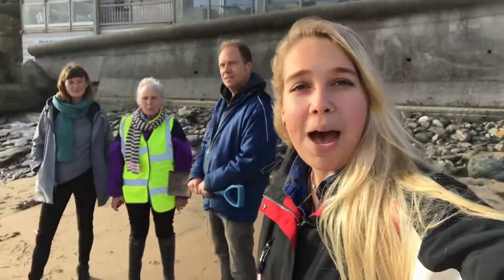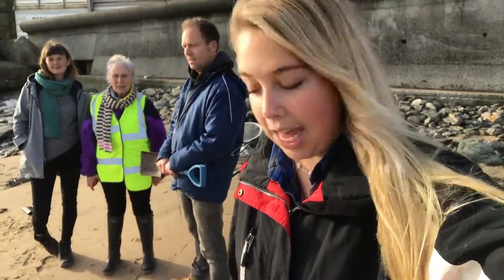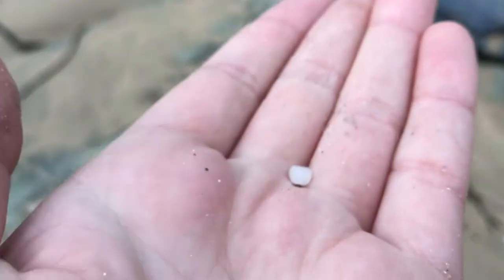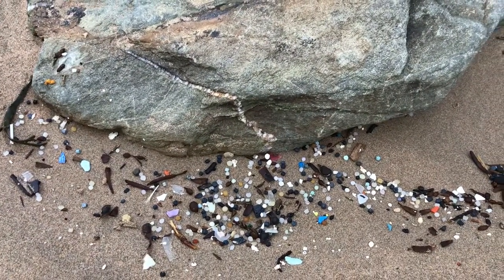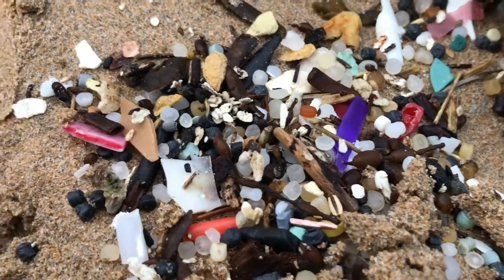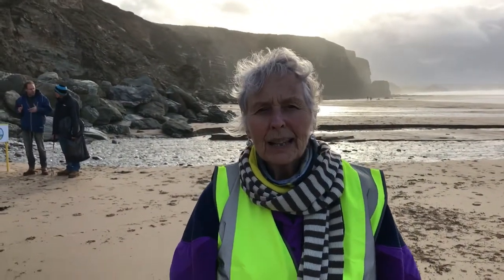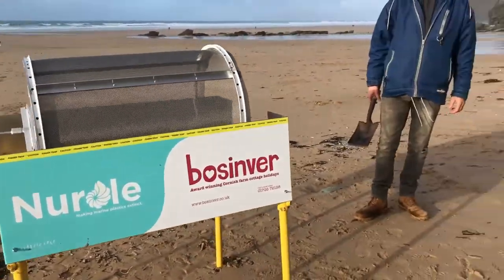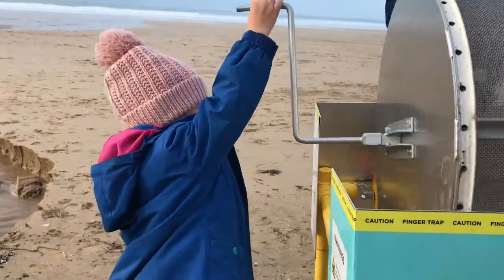BEACH CLEAN MACHINE to clean up MICRO PLASTIC POLLUTION! | Nurdle sand sifting trommel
TuneInTuesday Episode 20! That's right - a machine to clean beaches and remove micro plastic pollution! Beach Guardian are incredibly lucky and grateful to have the first two Nurdle Trommels in Cornwall, and will be putting them to good use cleaning the beautiful beaches here and protecting the wildlife from litter and plastic! A massive thank you to the team at Nurdle, Pat from Final Straw Cornwall, Ruth from ZLC Energy and every one of you that donated on our Crowdfunder campaign! Can you believe the micro plastic pollution problem is this bad in Cornwall?